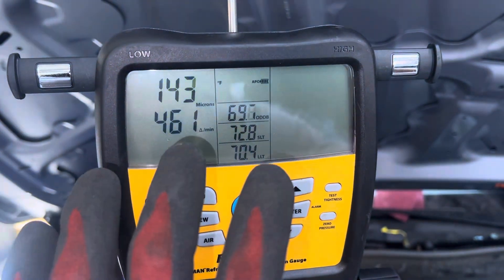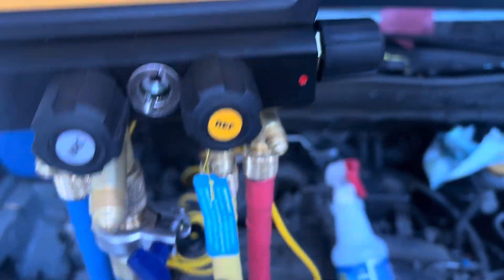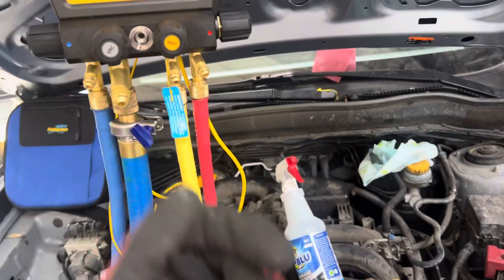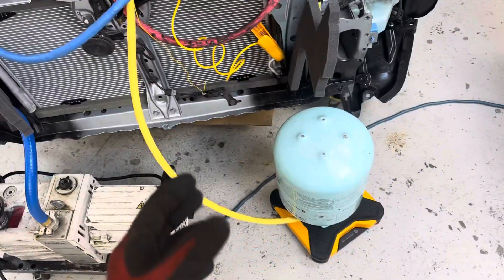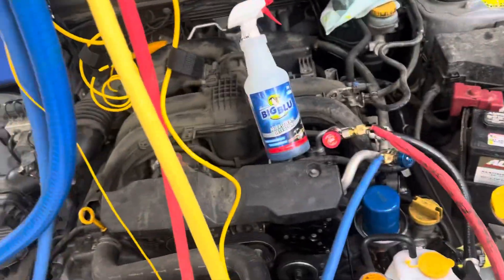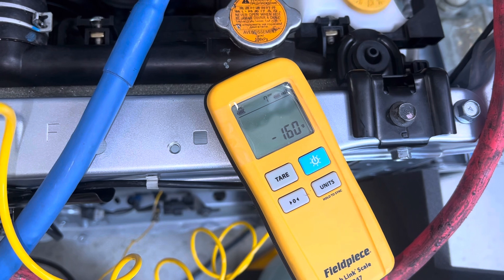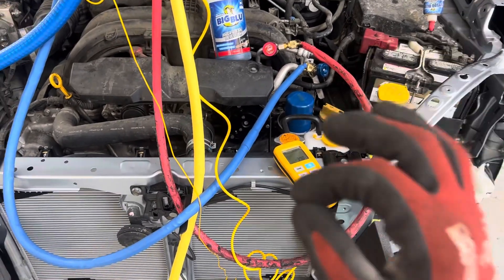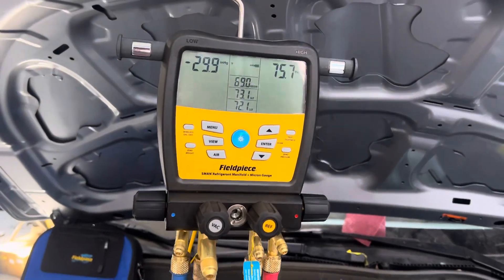ONLY 375g. REFRIGERATE Micro channel Condenser and Evaporator. You do not want to be overcharged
With microchannel and Condenser and Evaporator these are crucially charge systems on such a small charge just a little overcharged or under charge, will greatly affect the cooler performance on a hot day.

All those shops with old machines that are 10/ 15 years or more ￼ where the accuracy of their scales or one or 2 ounces plus or minus are not fit to be recharging these new vehicles.